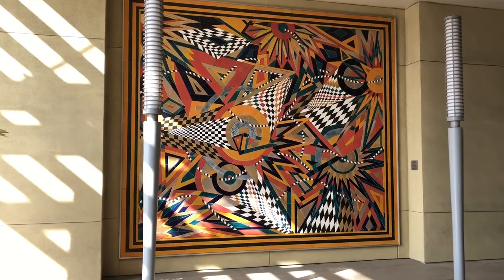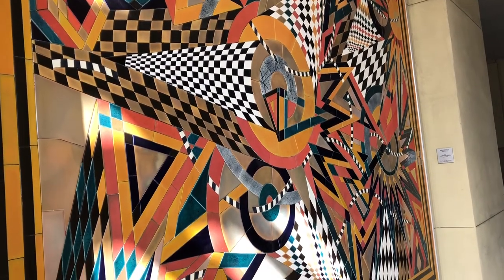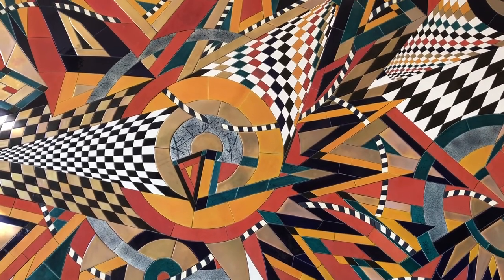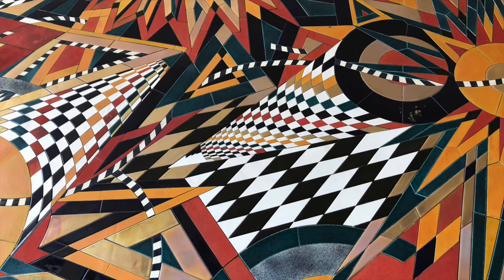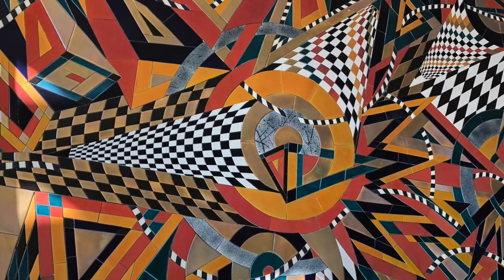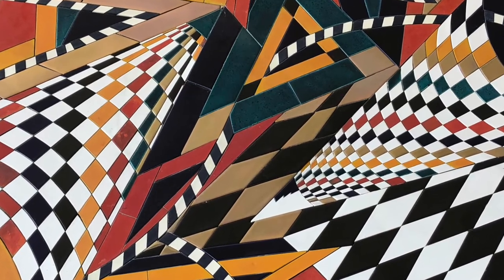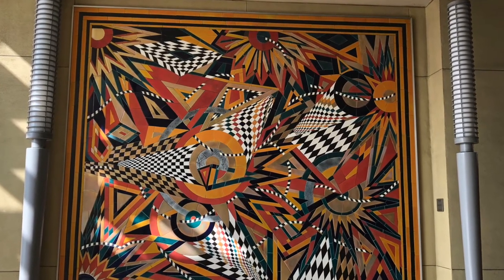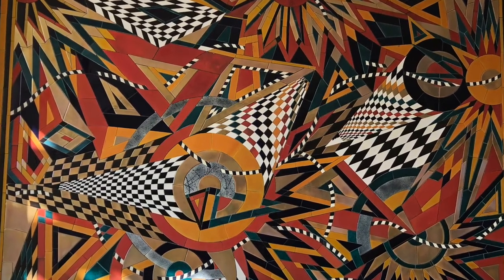Pasadena's Hidden Gem: Bacerra's Ceramic Mural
ART 005: Video Reflections on the Art in Your Community